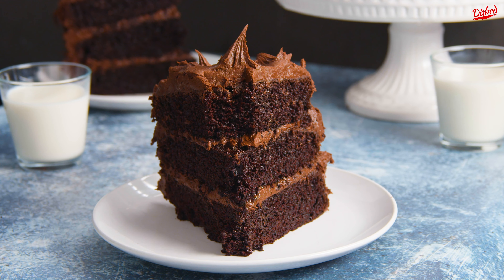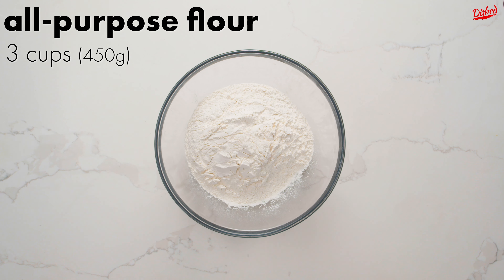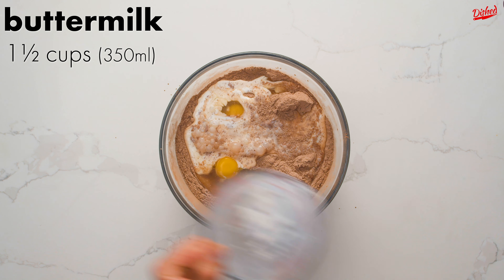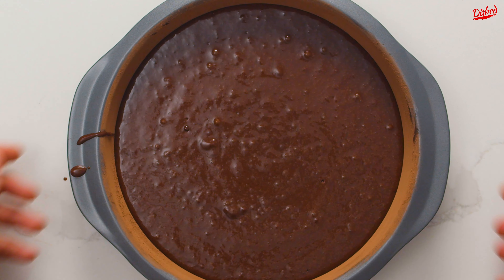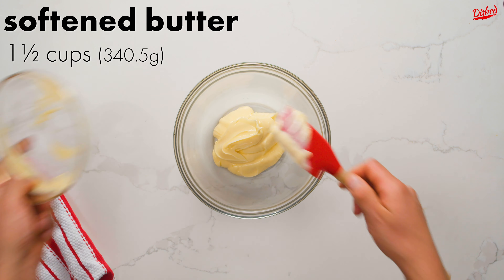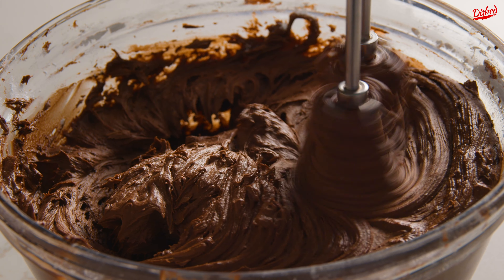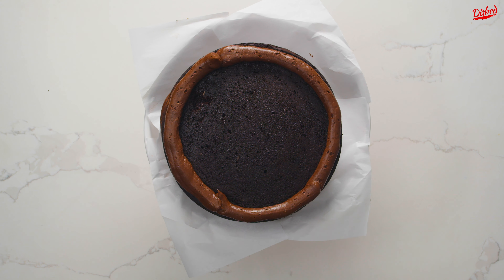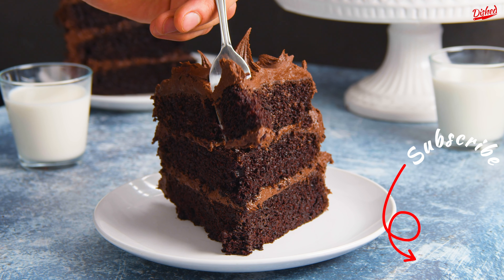How To Bake Chocolate Cake - The Most Amazing Chocolate Cake Recipe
Making the most amazing chocolate cake recipe. In this recipe video, we'll show you how to make chocolate cake. Here’s how you can make the ultimate 3 layer chocolate cake!

The Most Amazing Chocolate Cake is here. I call this my Matilda Cake because I swear it’s just as good as the cake that Bruce Bogtrotter ate in Matilda. Moist, chocolaty perfection. This is the chocolate cake you’ve been dreaming of! You won’t find a better chocolate cake recipe than this one. You will be amazed at how good it is, and you will amaze those that you make if for.

Equipment used in this video:
Camera Lens
Baking Dish
Cooking Bowls
Rainbow Whisk
Electric Mixer
Red Spatula

Food used in this video:
Granulated Sugar
Cocoa Powder
Vegetable Oil
Vanilla Extract
Icing Sugar

0:00 Preparing the chocolate cake
1:13 Baking the chocolate cake
1:29 Making the frosting
2:27 Serving the chocolate cake

Ingredients for making a chocolate cake:
Cake:
butter and cocoa powder for coating and dusting the cake pan
3 cups all-purpose flour
3 cups granulated sugar
1½ cups cocoa powder
1½ teaspoons salt
1 teaspoon ground cardamom
4 large eggs
1½ cups buttermilk
1½ cups warm water
1/2 cup vegetable oil
2 teaspoons vanilla extract
Frosting:
1½ cups butter softened
8 oz cream cheese softened
1½ cups cocoa powder
7-8 cups icing sugar

➡️  If you recreate this most amazing chocolate cake recipe, please link and mention us in your video so we can find you and give you a shout-out!

This the most amazing chocolate cake recipe is part of our essential recipes series: